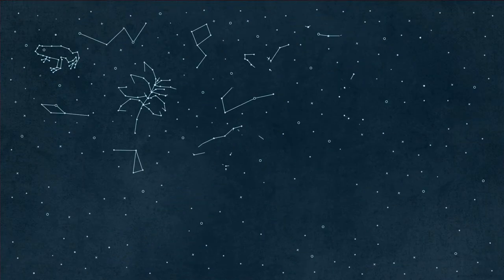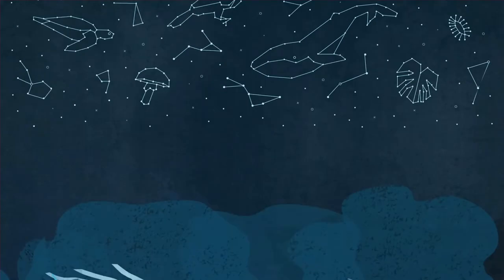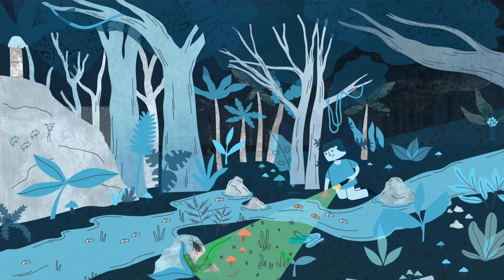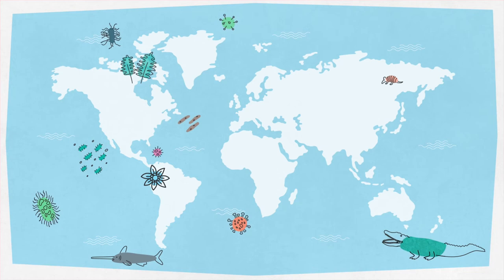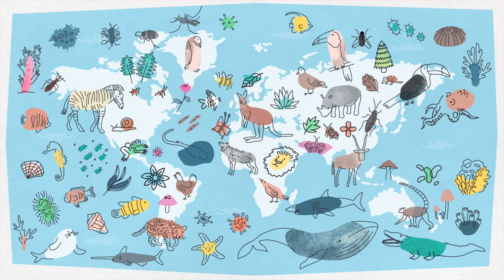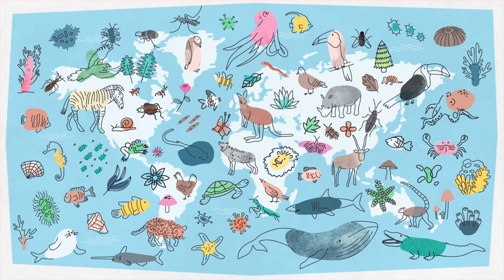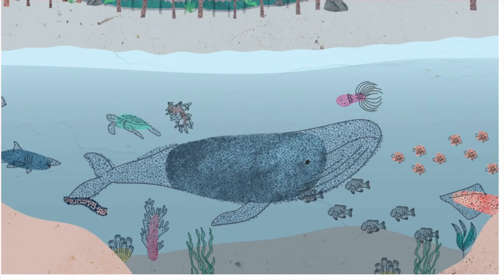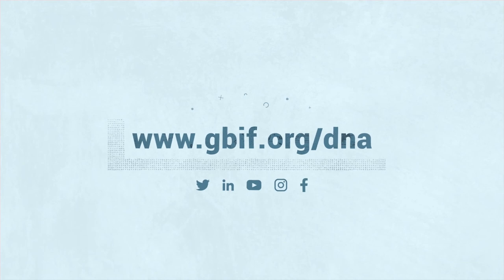GBIF and DNA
From the first microscope to DNA sequencing, technology has revolutionized our ability to observe and examine other lifeforms. Many of the organisms recorded today using genomic barcoding and metabarcoding are new to science. But without physical specimens or accepted scientific names, these DNA-based observations don't fit in formal taxonomic systems of naming, often leaving such 'dark matter' taxa overlooked in science, conservation and policy.

With the help of partners that include UNITE, the European Bioinformatics Institute (EMBL-EBI), ELIXIR and MGnify, GBIF displays DNA-derived occurrence records, enabling cutting-edge research while expanding the range of FAIR and open data on biodiversity to present a more complete and inclusive picture of life on Earth.